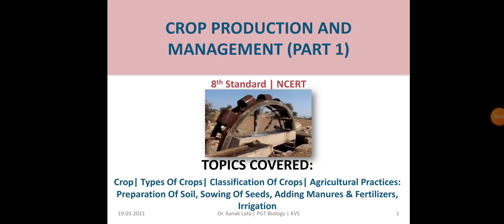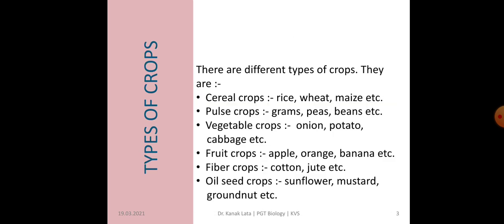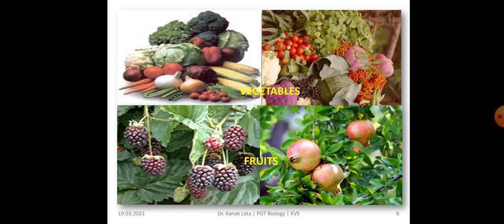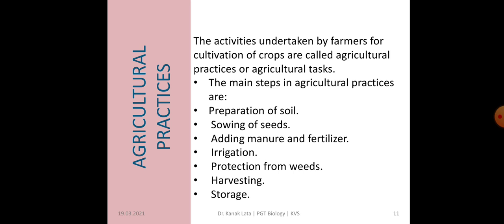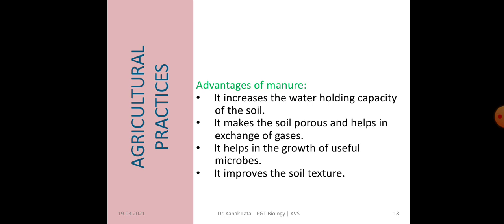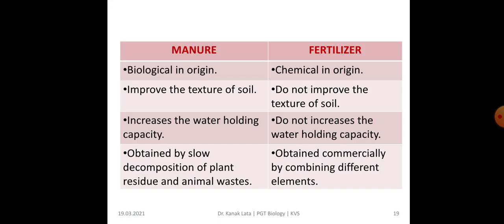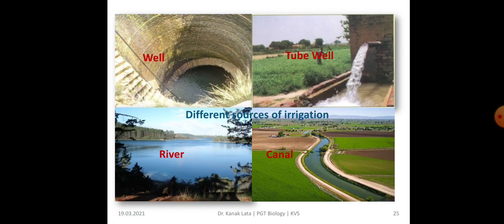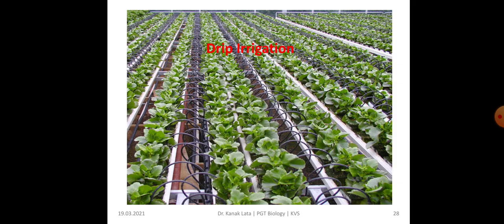CLASS:VIII LESSON: CROP PRODUCTION AND MANAGEMENT (PART 1) NCERT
Crop, Types & Classification ,Agricultural Practices: Preparation Of Soil, Sowing Of Seeds, Irrigation.